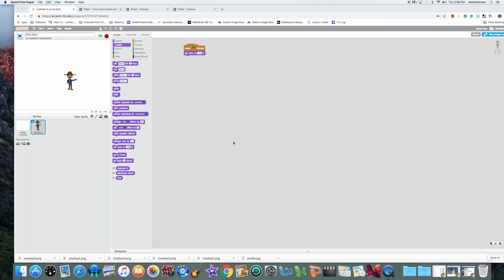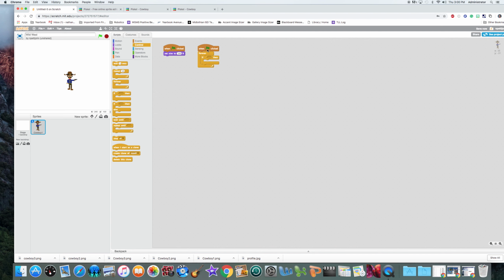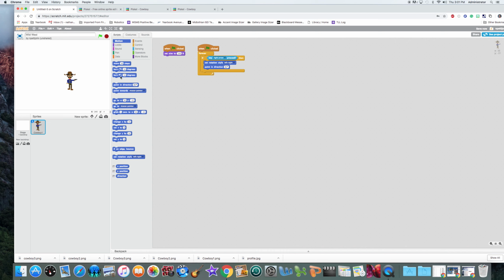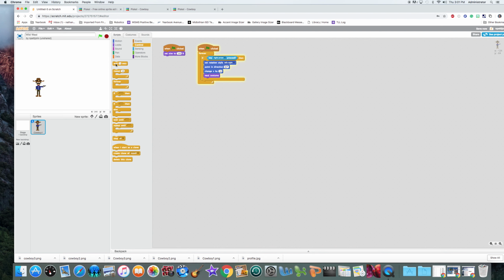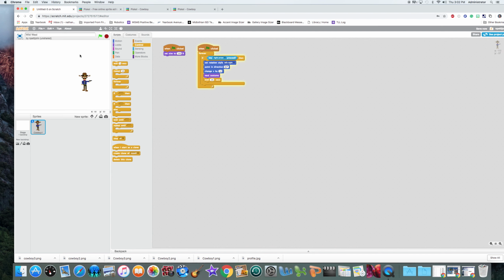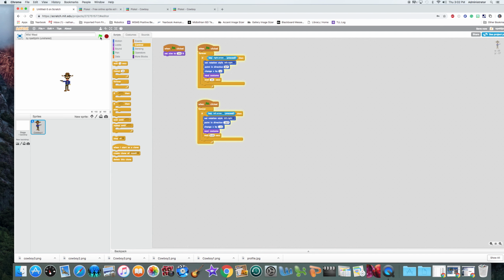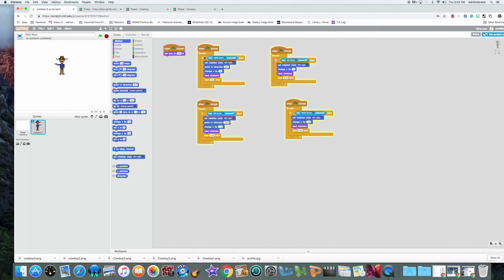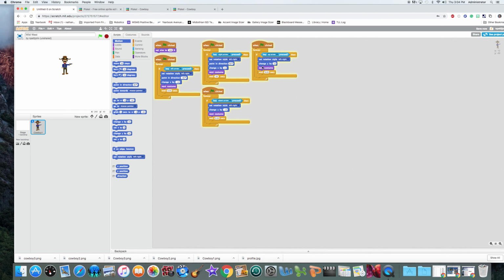Scratch Tutorials: Moving and Animating Your Sprite